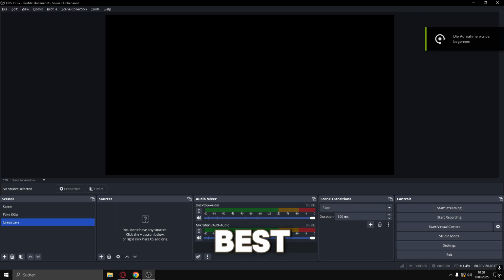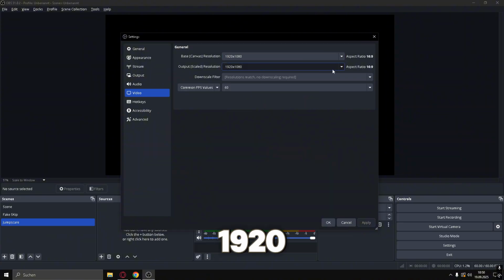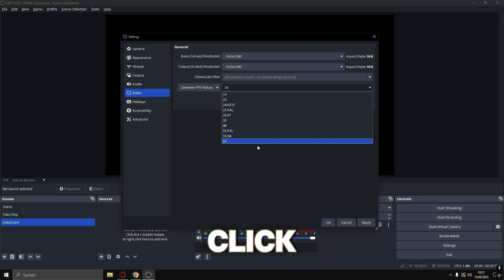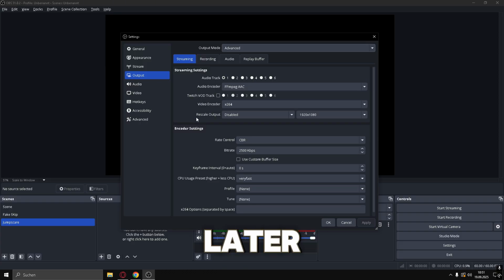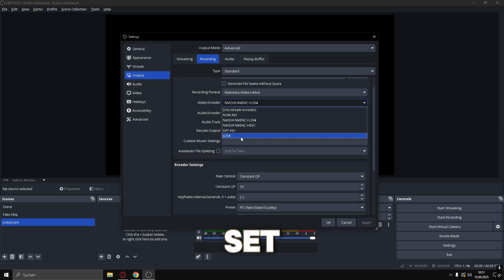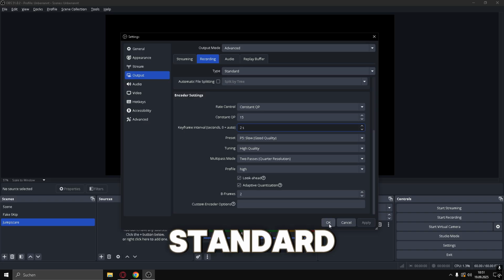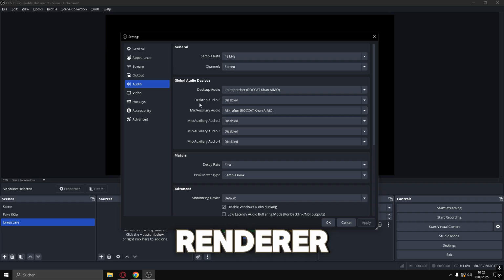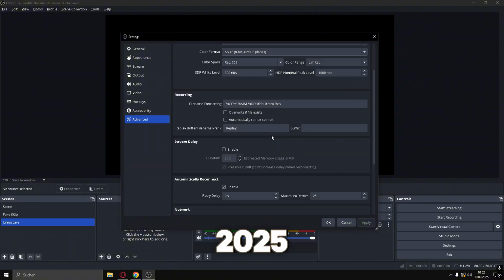Best OBS Studio Recording Settings 2025 🎥 | High Quality & Smooth Performance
Looking for the best OBS Studio settings for recording in 2025? 🎬
This step-by-step guide shows you how to get crystal-clear video and smooth performance, whether you’re gaming, streaming, or creating tutorials.

🛠️ In this video, you’ll learn:

Optimal video & audio settings for 1080p and 4K

Best bitrate & encoder options (NVIDIA, AMD, x264)

How to balance quality vs. file size

Tips to avoid lag & dropped frames

🎮 Perfect for YouTube, Twitch, and recording gameplay

💬 Comment your PC specs for custom advice